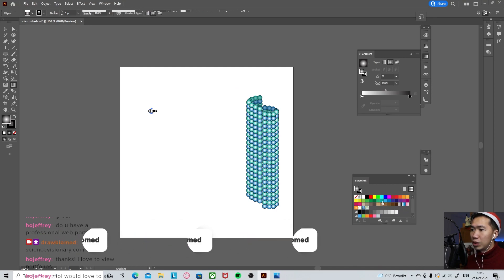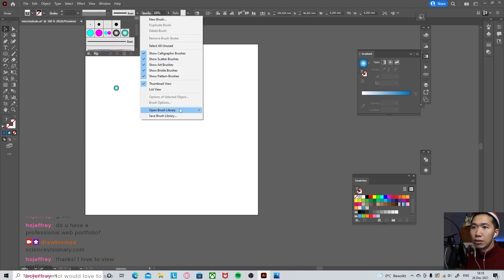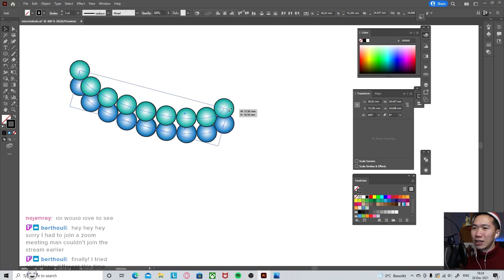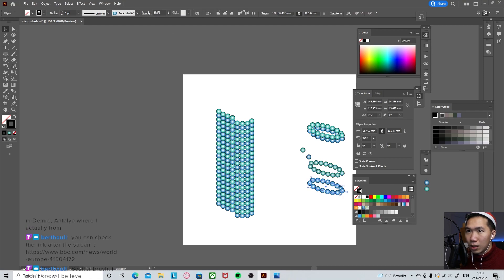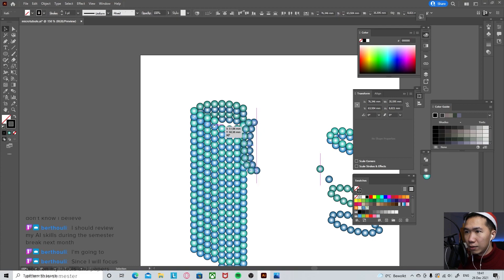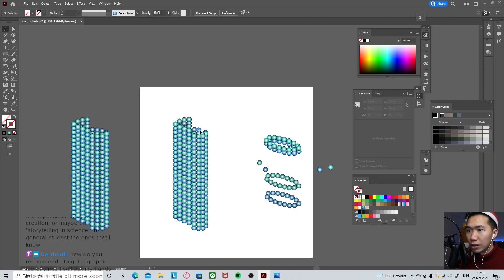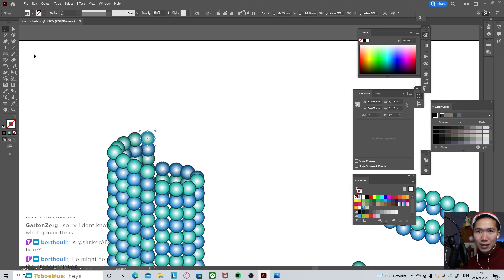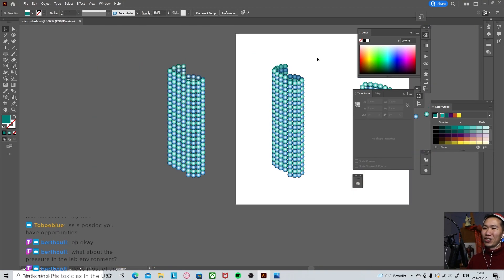How to Draw Microtubule in Adobe Illustrator | Scientific Illustration | Graphical Abstract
This tutorial demonstrates how to draw microtubule for research publication, conference posters, science figures and graphical abstracts.